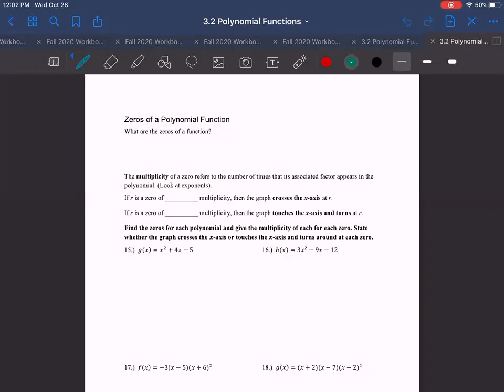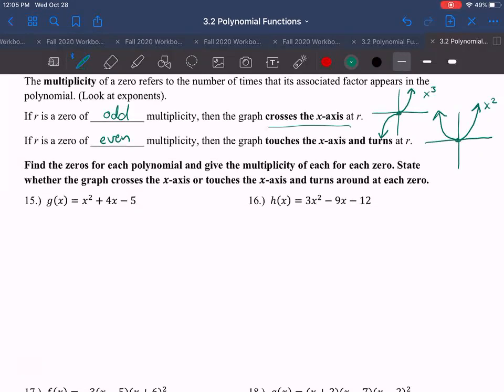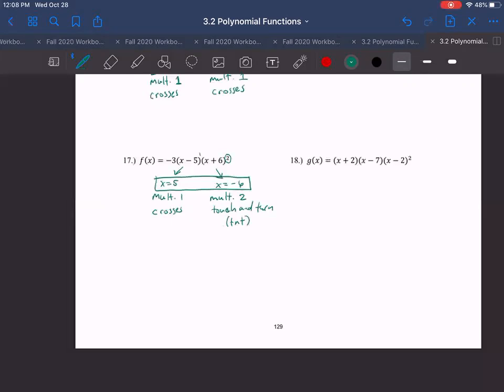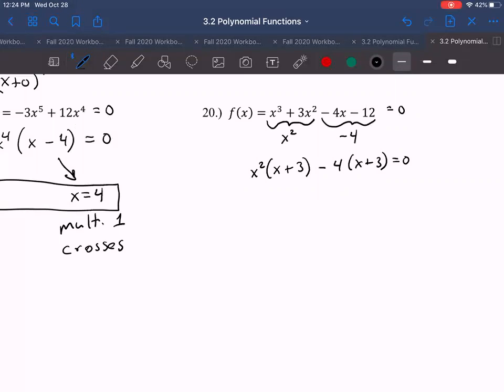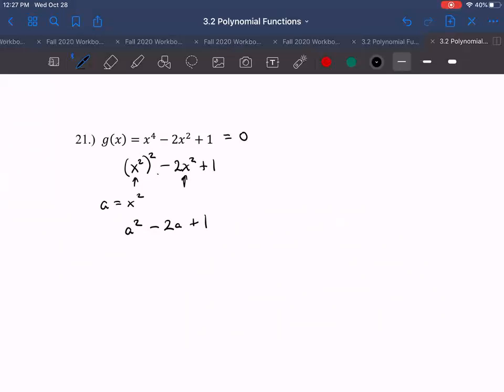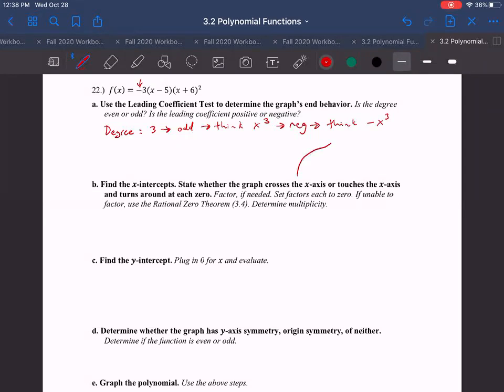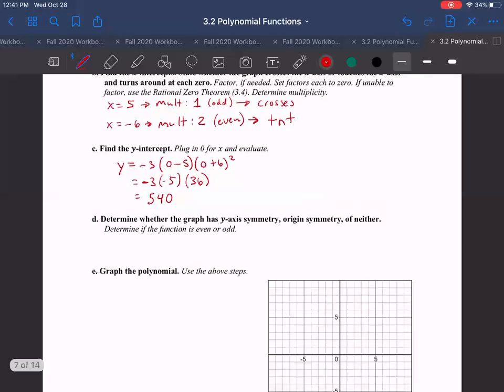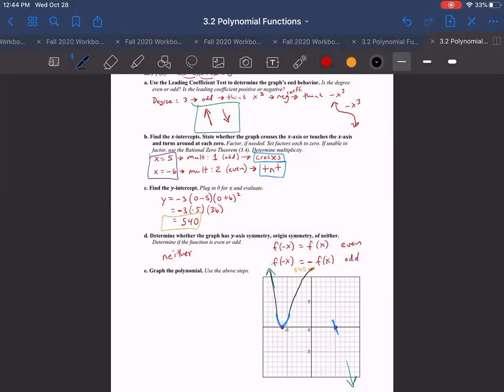ColAlg Lecture 3.2 pt 2